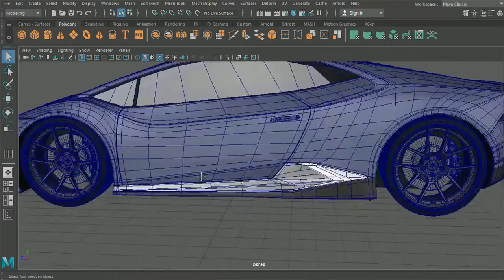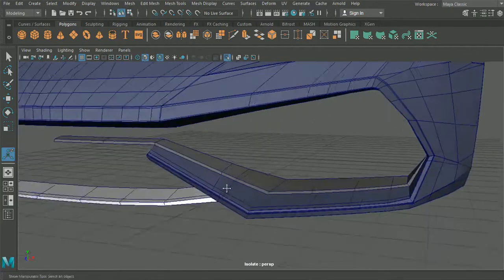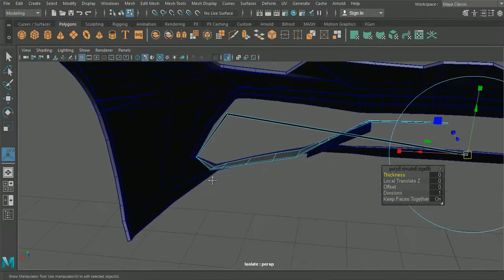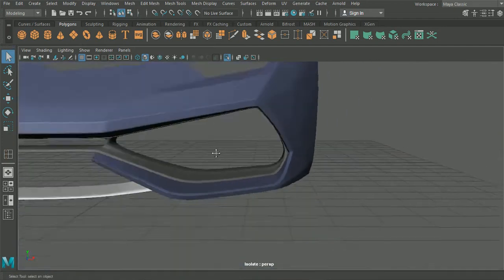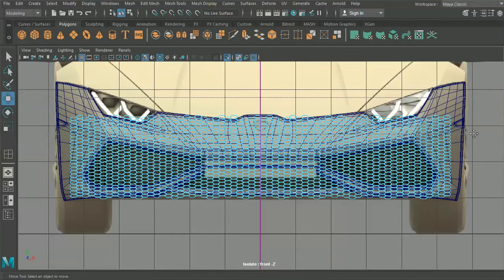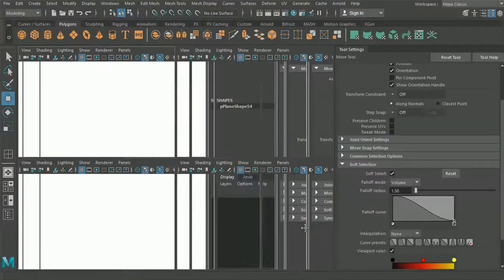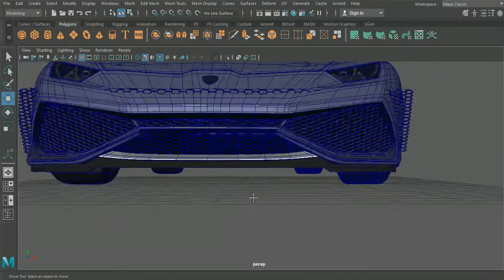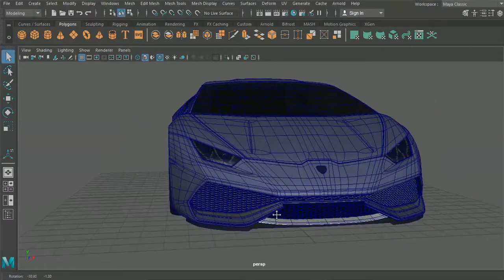3D Car Modeling Tutorial pt.21 | Autodesk Maya | Modeling a Lamborghini Huracan